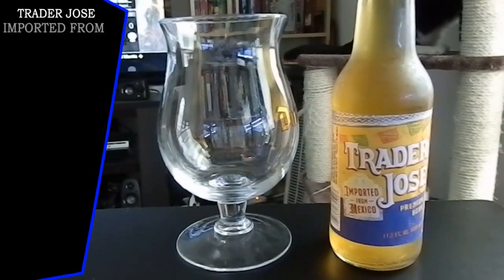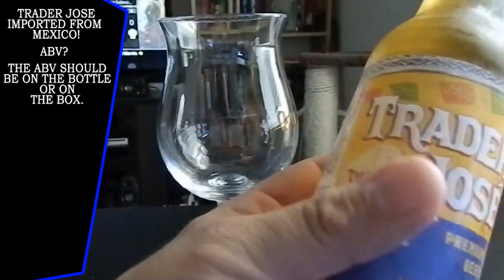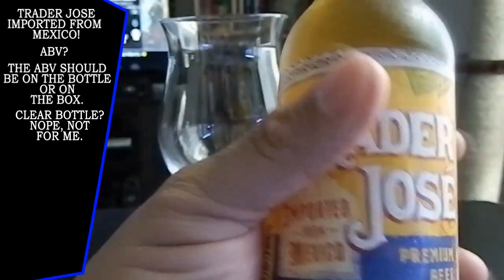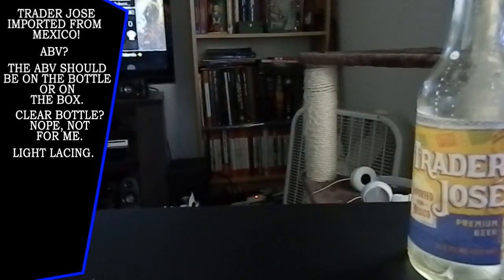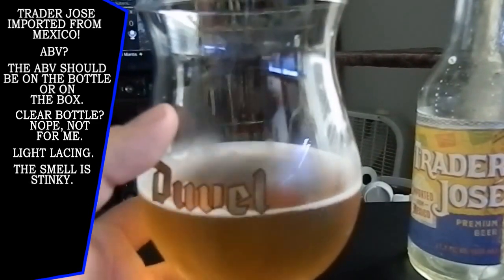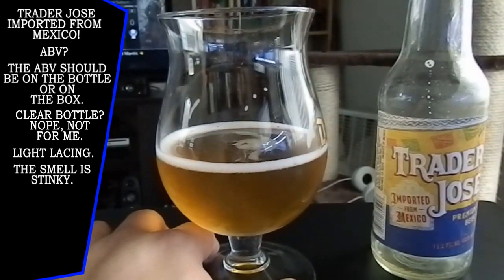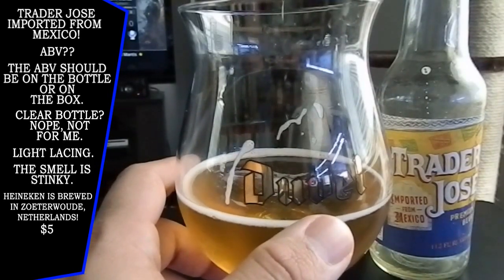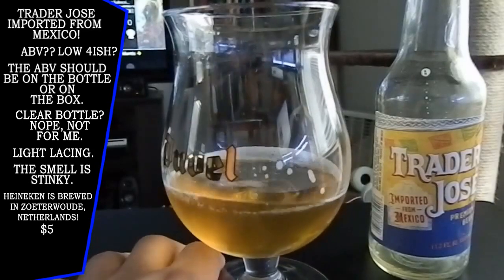Trader Jose Beer Review!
This one throw me off balance, you'll see what I mean soon enough!